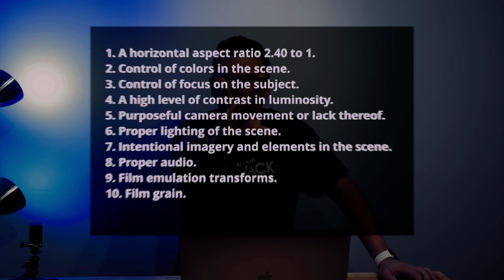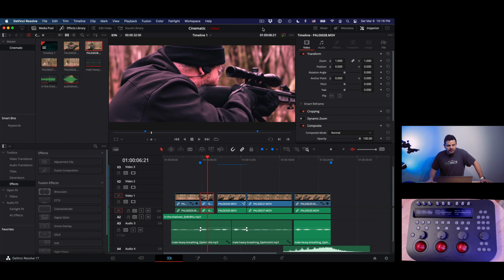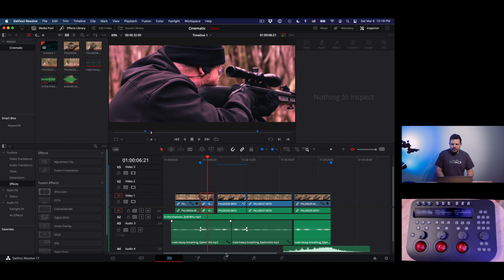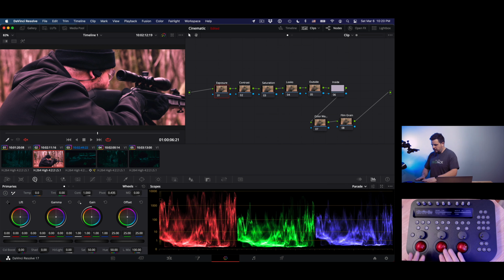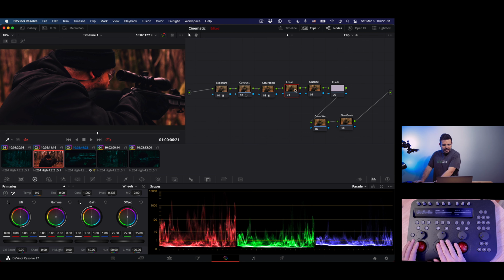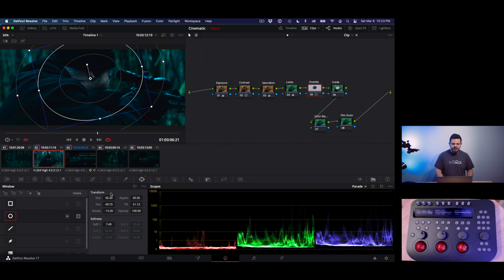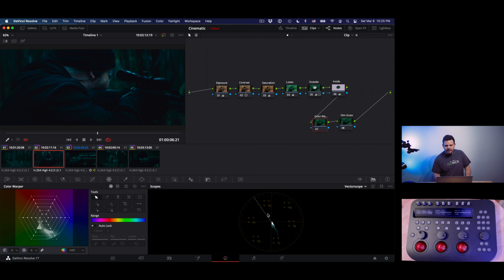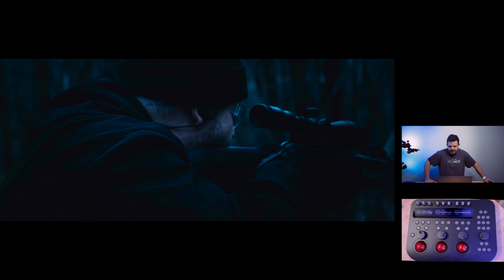Make your videos stand out in just 18 minutes: Cinematic Grading - Alex Centeno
In this episode, Alex Centeno, professional digital media creator explain the components of cinematic video and then walks you through the steps to accomplish the cinematic look. In this video, we include hand movements on the control panel as additional input.